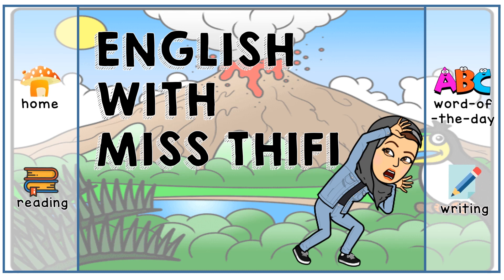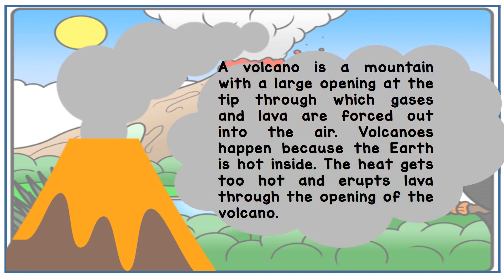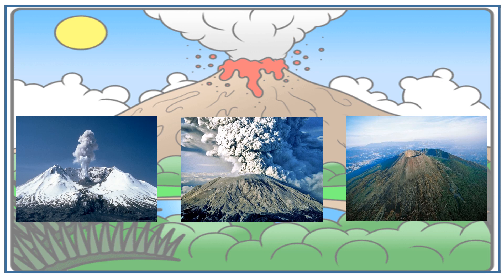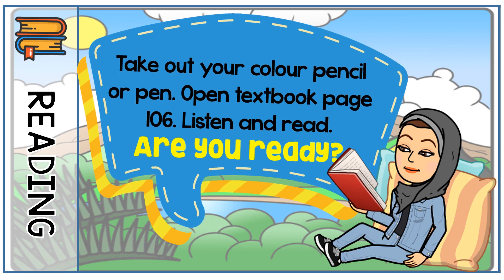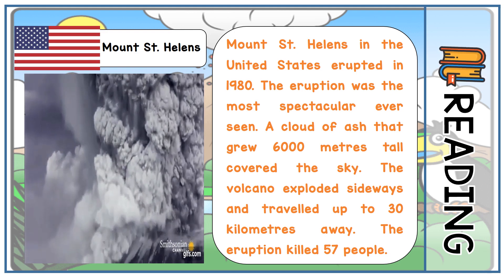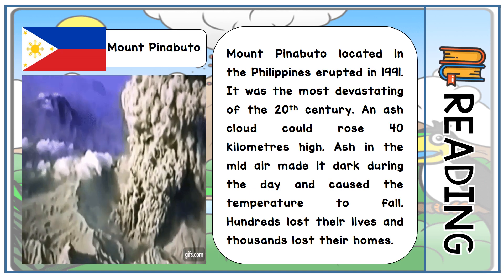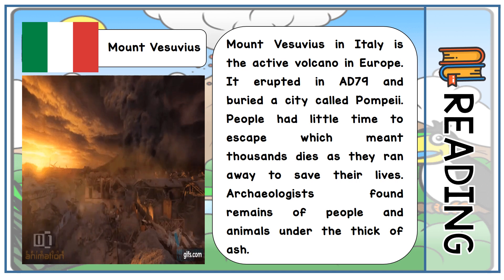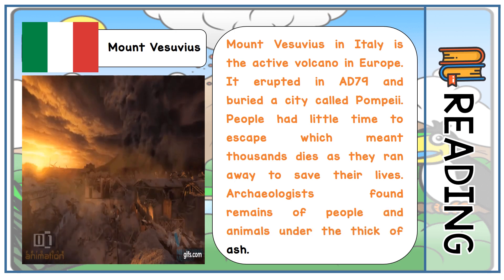YEAR 5 TOPIC 11: NATURAL DISASTERS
Good morning class, Miss Thifi here!

For today's lesson, you're able to:
1. Read along about three volcanoes from around the world (Mt St.Helens, Mt. Benatubo, Mt. Vesuvius)
2. Read and fill-in-the-blanks with the correct answers.

Good luck and never give up on English!